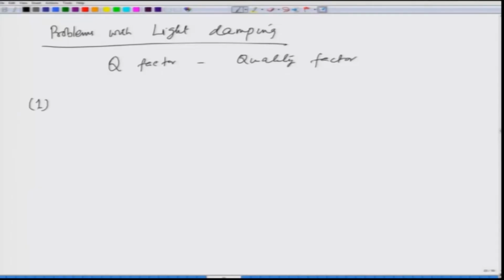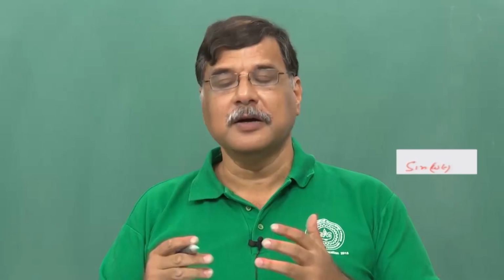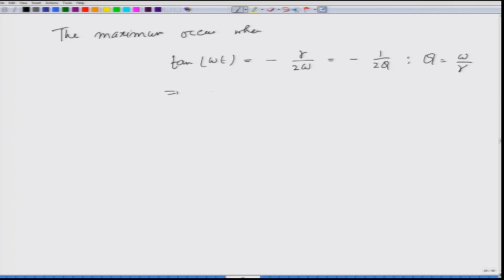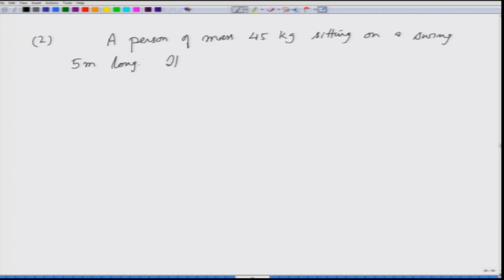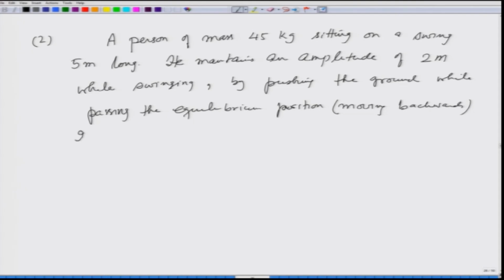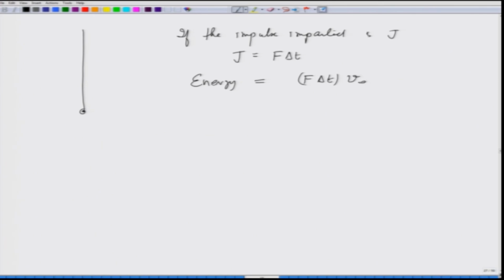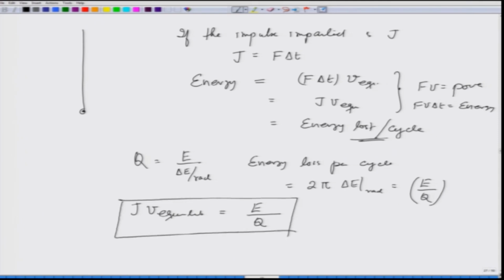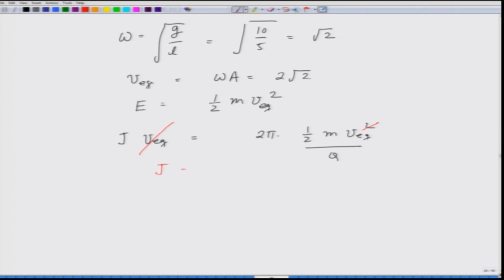Simple harmonic motion XI- solved examples